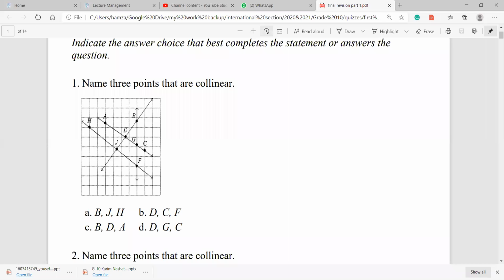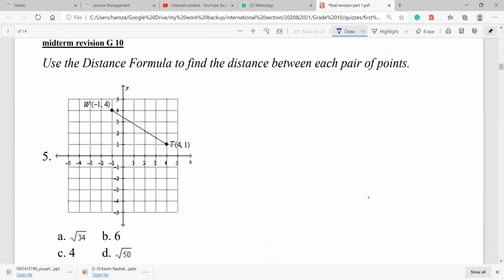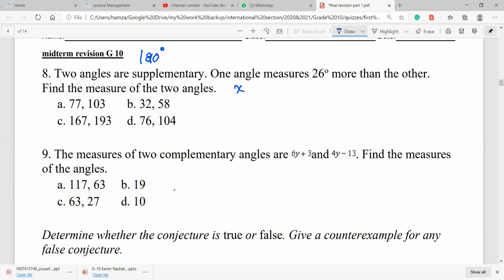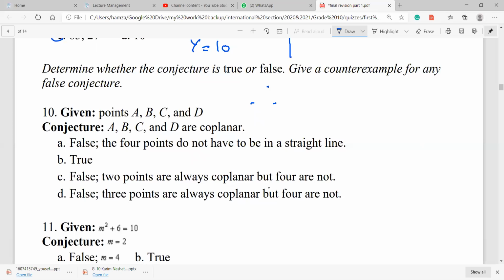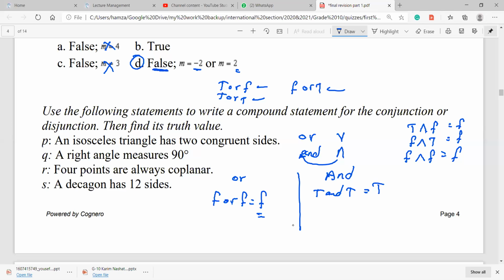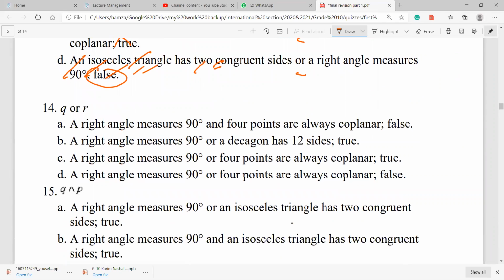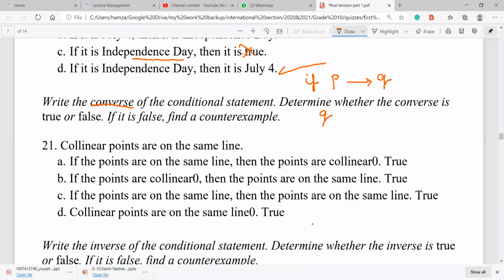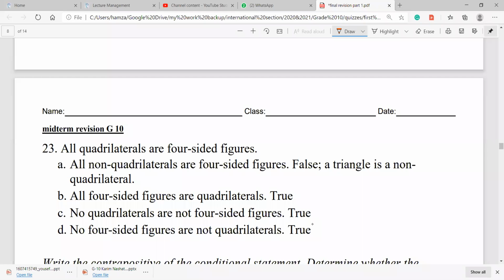Final revision 1 G 10